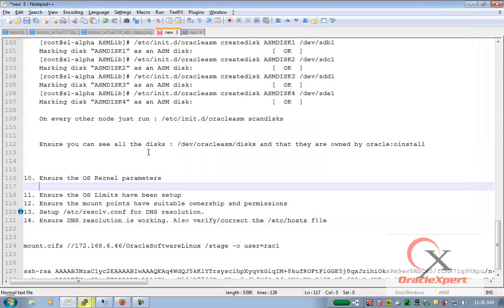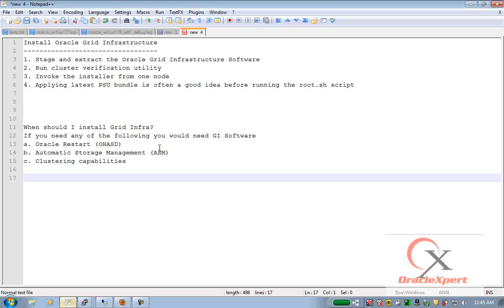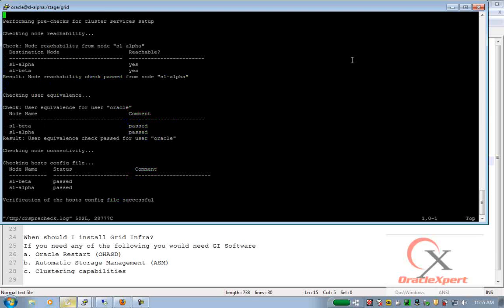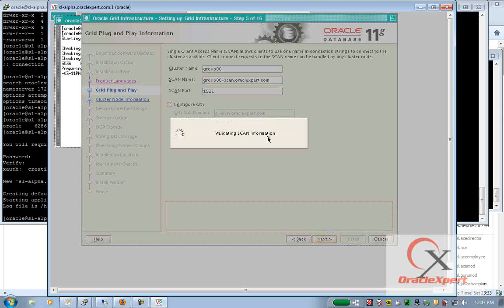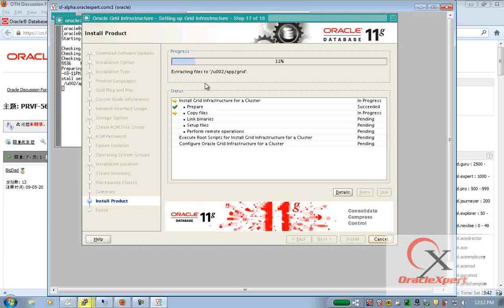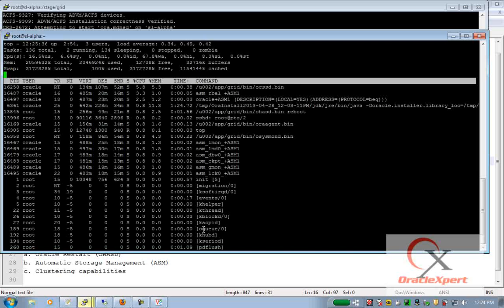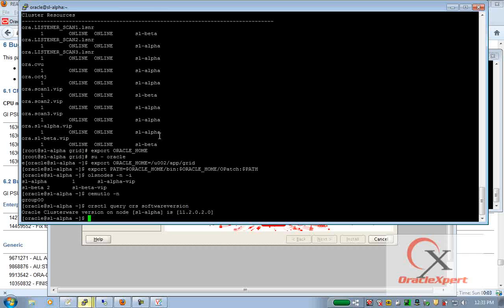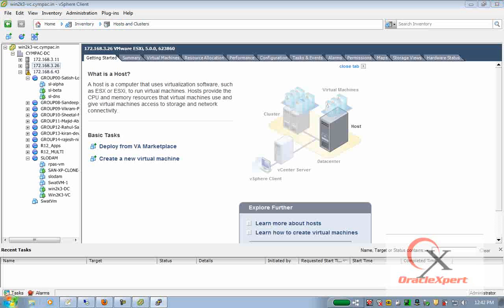11g Grid Infra Software Installation Part 2